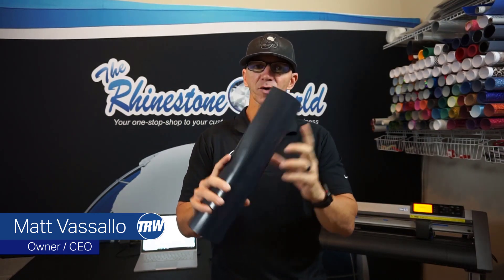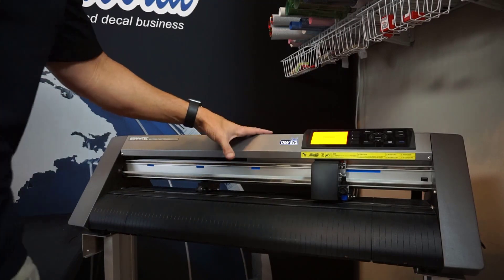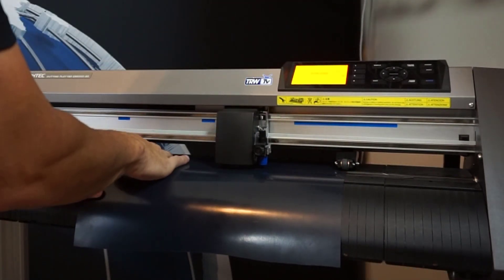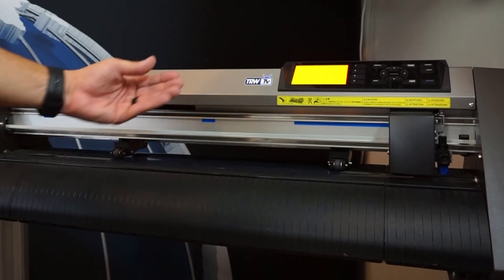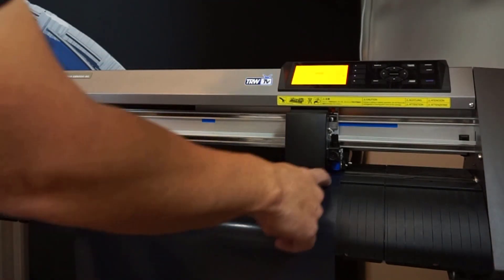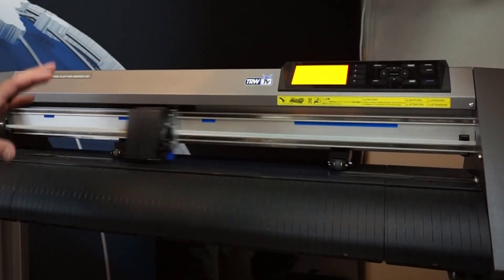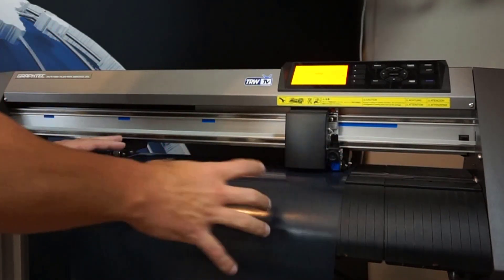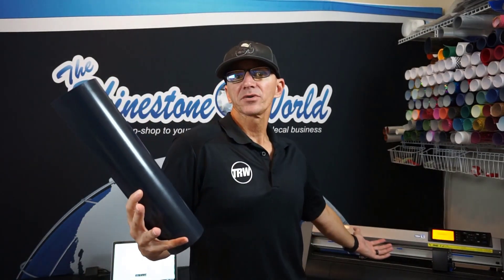Troubleshooting Vinyl Feeding Issues to Save Your Material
A quick tutorial to help you better understand how the Graphtec CE6000-60 feeds material. This will help you troubleshoot any feeding issues where the vinyl may feed improperly. This will ultimately save you a ton of material in the long run.